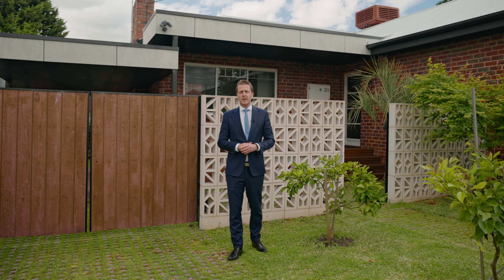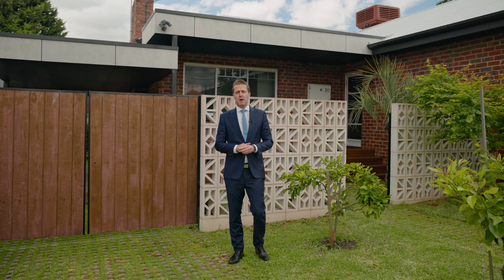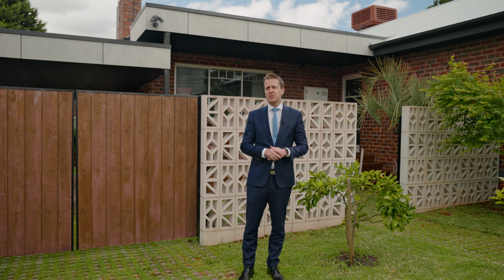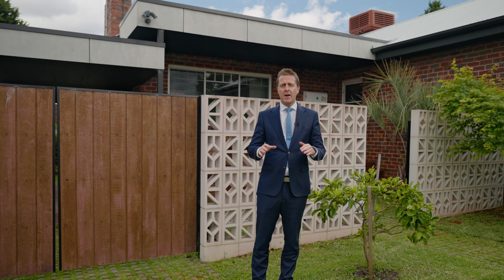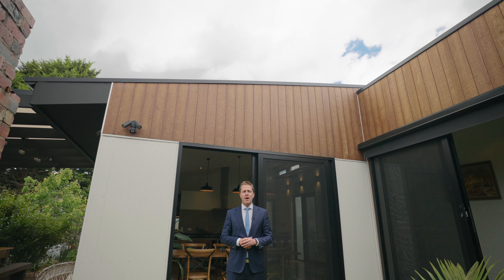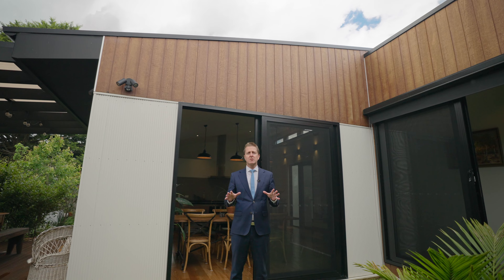20 Doris Street, Greensborough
Sympathetically renovated and extended with quality and finesse, this warm and welcoming clinker now offers indulgent family spaces delivering effortless indoor-outdoor entertaining to suit the requirements of the modern family living or downsizers.